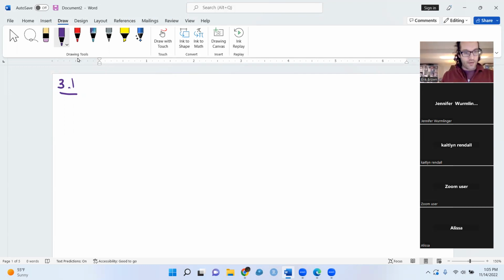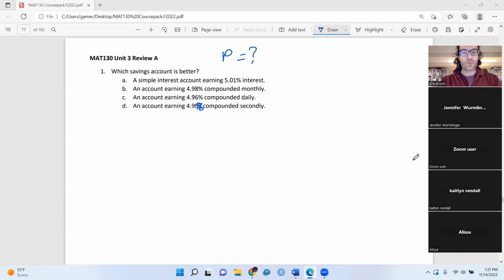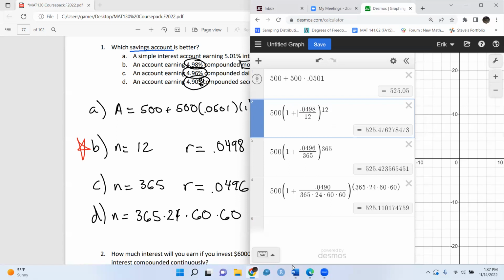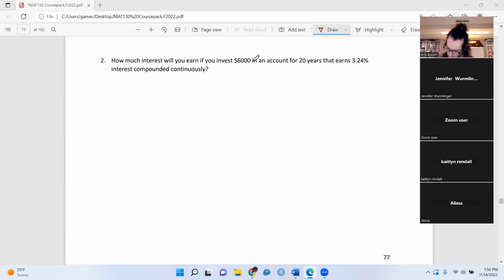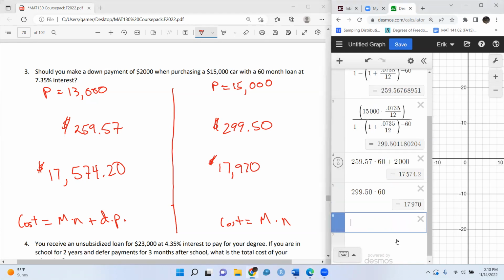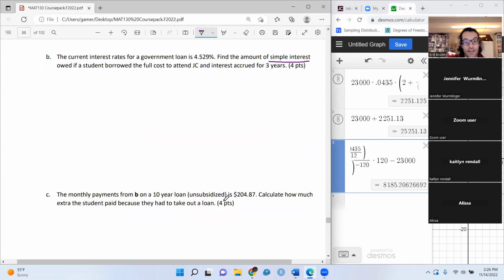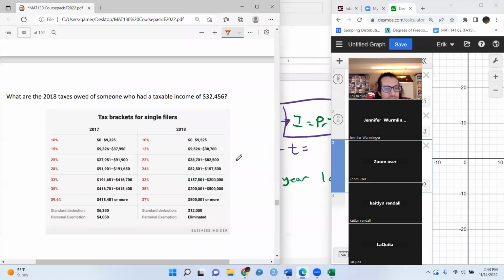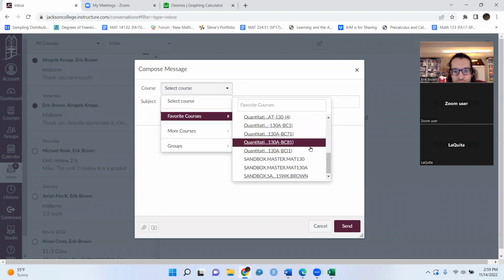11/14 (Unit 3 Review)